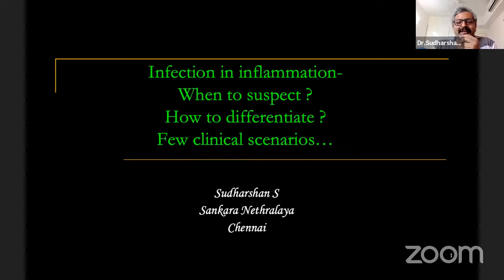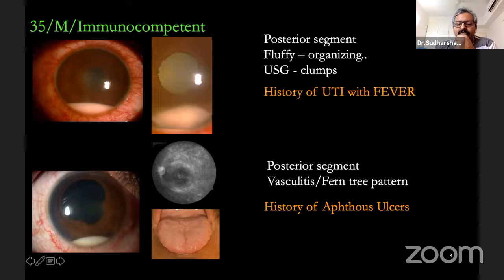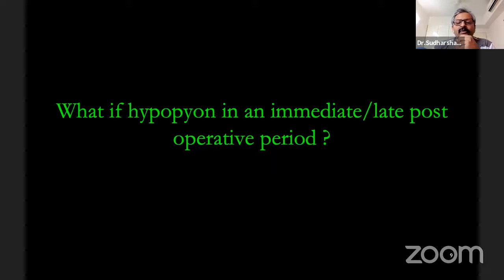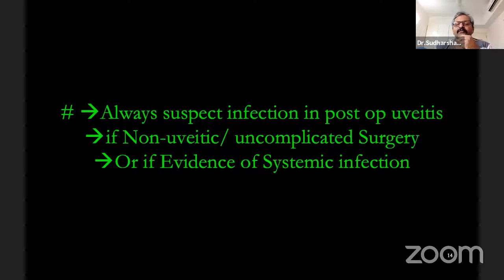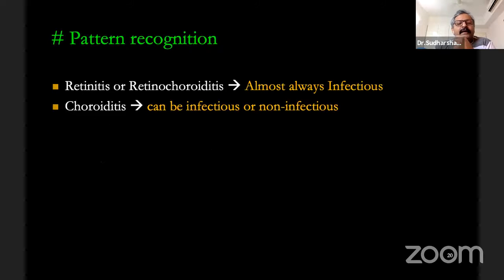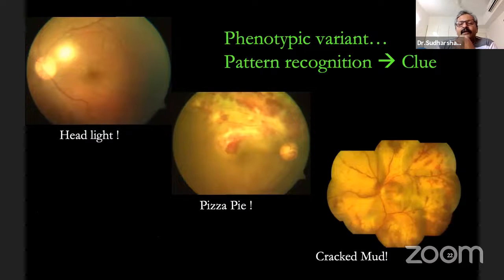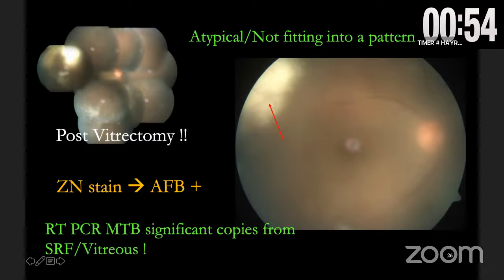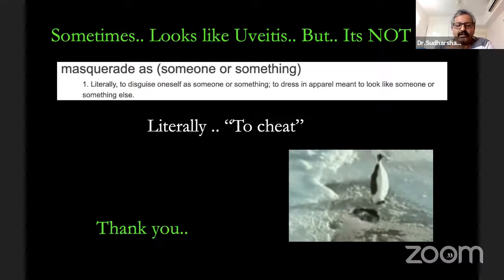AIOC2021-GP78-Topic-Dr Sudharshan Sridharan-Differentiating infectious